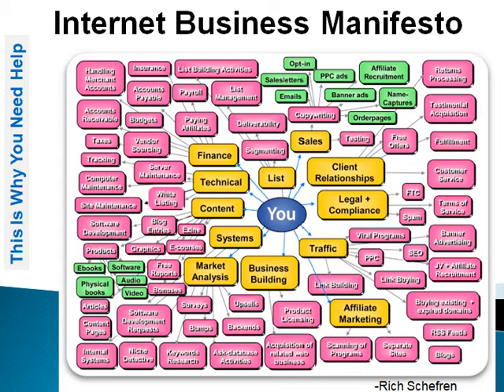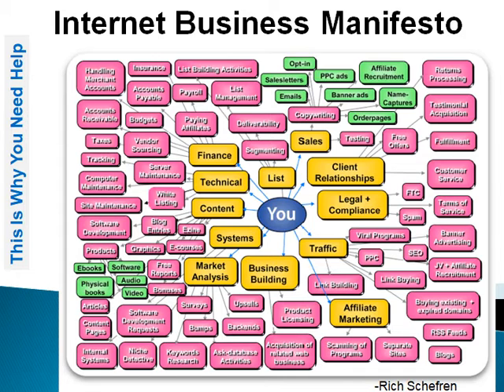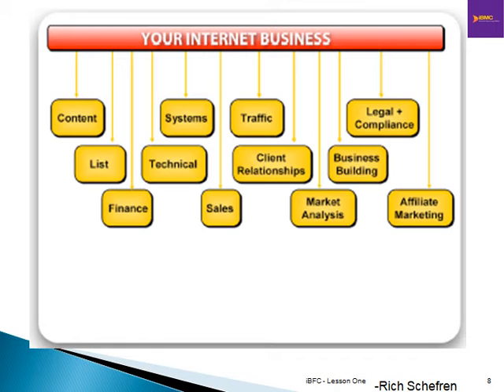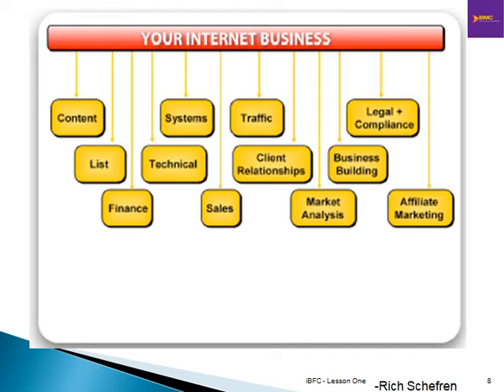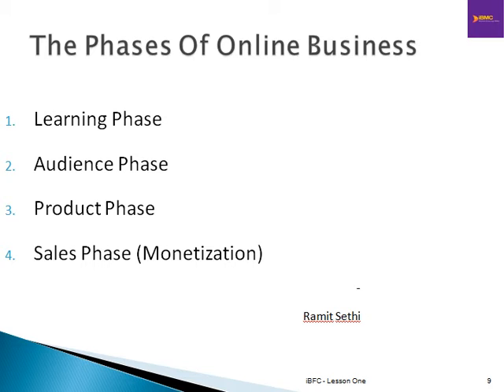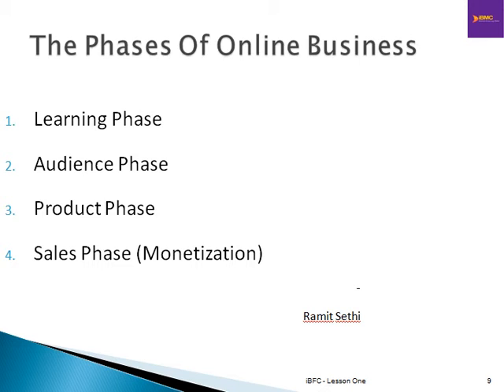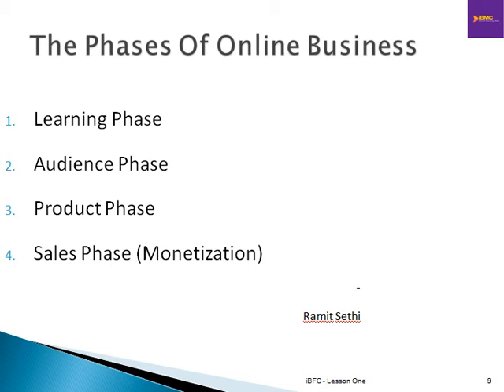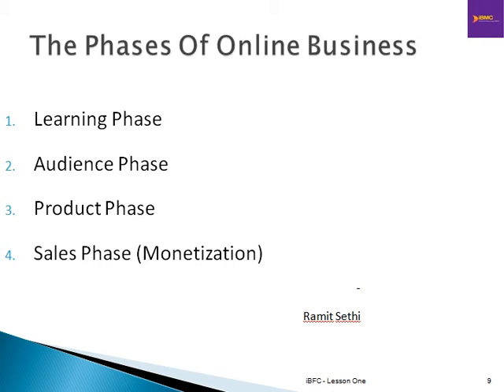What You Need To Know About Online (Internet) Business - For Newbies (2022)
Internet Business Foundation Course (iBFC) is one of the courses in the combo that constitute Internet Business Mastery Course (iBMC). iBFC and iBMC have 7 lessons each. In Lesson 1 of iBFC, What You Need To Know About Online Business, I give a helicopter view of what online business is all about. Meant for newbies, iBFC is a good place to start for anyone desirous of understanding the internet business ecosystem and how to thrive and profit from it. In short, iBMC is a complete program that shows you how to succeed online even if you're a complete beginner.

Hello, I am Paul Uduk. I help trainers, coaches, consultants and course creators pivot online, develop unstoppable mindset, and succeed, with bankable profit.

My background is in banking, with over 25 years’ experience as a credit risk expert, amongst others.

I pivoted to training consulting 10 years ago, and in those years I’ve trained thousands of employees in large corporations (including Fortune 500), and SMEs, on how to develop unstoppable mindset, ownership spirit, and add more value to their organizations.

In the past 2 years I’ve helped hundreds of trainers, coaches, consultants and course creators to pivot online and develop successful businesses.

My focus is on newbies, that is, anyone with less than 10K subscribers and making less than $10K MRR.

On the channel, I make videos on everything course creation, personal development, and business development to help you overcome imposter syndrome, develop focus, hone your strategy, and become more results oriented.

Expect videos on:

Everything you need to know about course creation.
Everything you need to know about personal development.
Everything you need to know about business strategy and development.
Everything you need to know about how to be a customer-service fanatic through excellence.

REGISTER FOR iBMC

iBMC is a complete program that shows you how to succeed online if you’re a beginner.

GET MY BOOKS:

Wealth Beyond Your Imagination – It’s Up To You
The Celebrity Speaker
Oh Calgary

My Motto: There is no defense against excellence